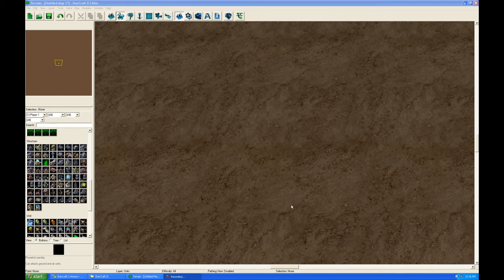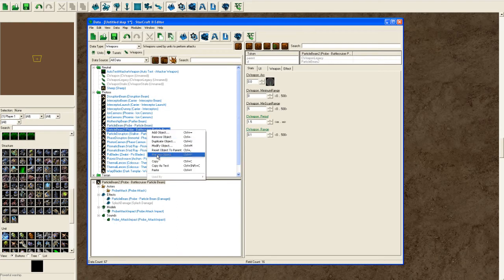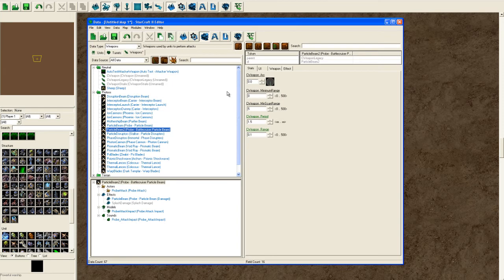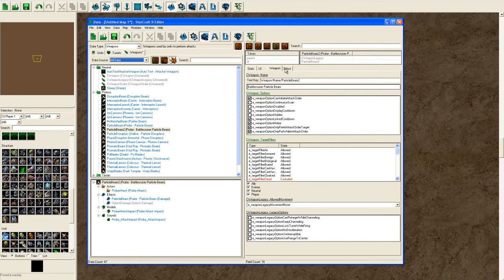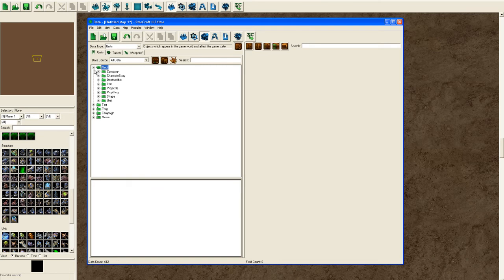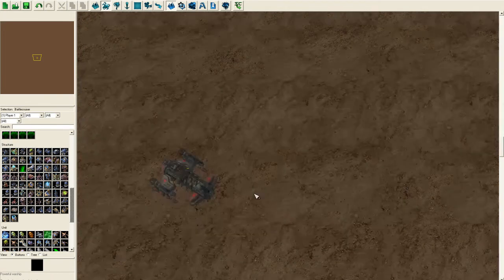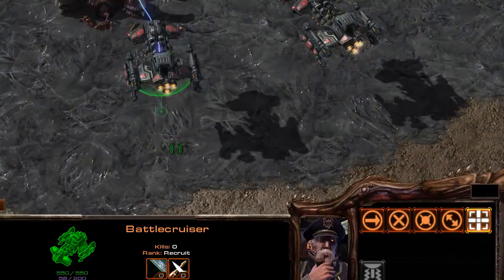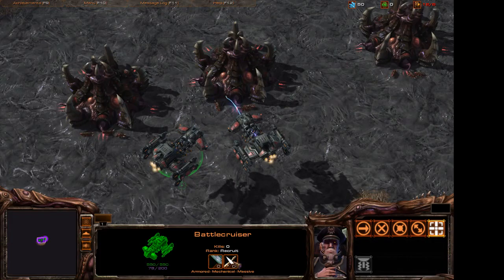Different weapon art [SC2 StarEdit Tutorial]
The video ends rather abruptly because I hit F10 to get the SC2 menu forgetting that F10 is also the end recording button. Still all the information you need should be there. Well... Almost all the information you need anyway. You will see when you watch it.

EDIT- to attack air units- go to the weapon you made and click on the weapon tab. Look under Cweapon TargetFilters and find e_targetFilterGround and double click on it to change required to Allowed